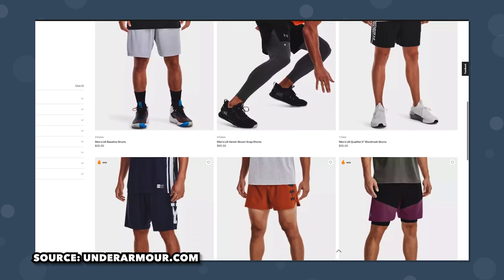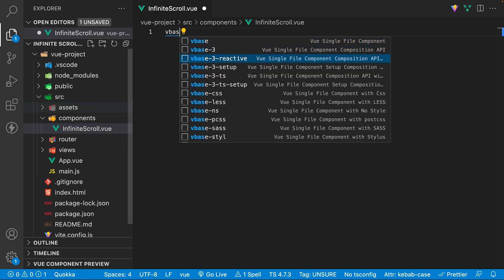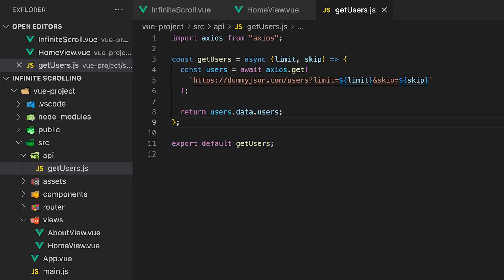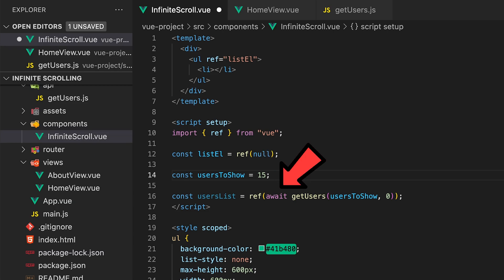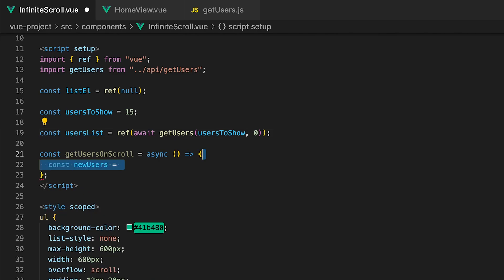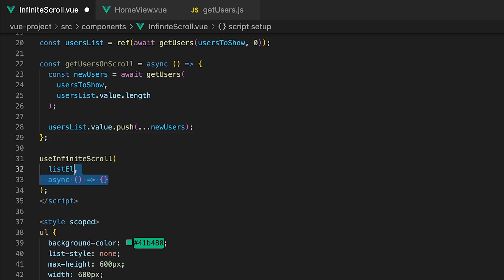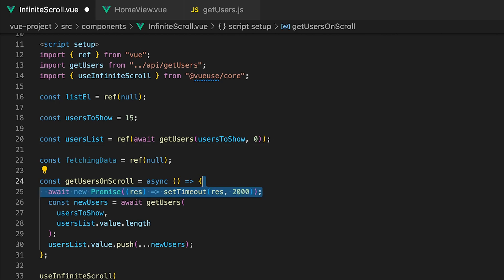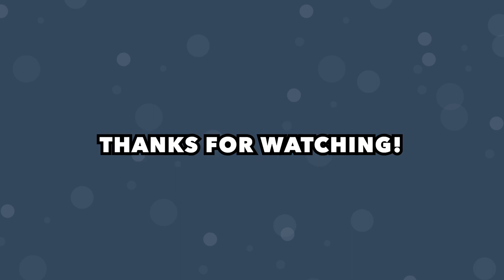Infinite Scrolling With Vue & VueUse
This video explains how to create a simple infinite scrolling component using vue 3 and a library, vueUse